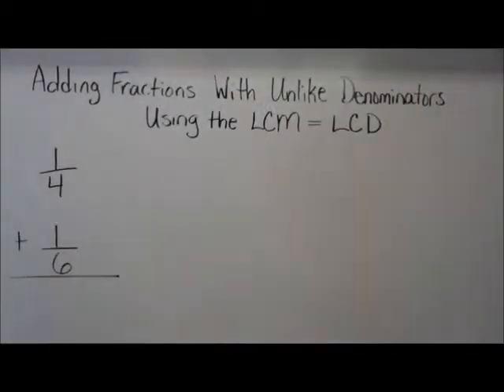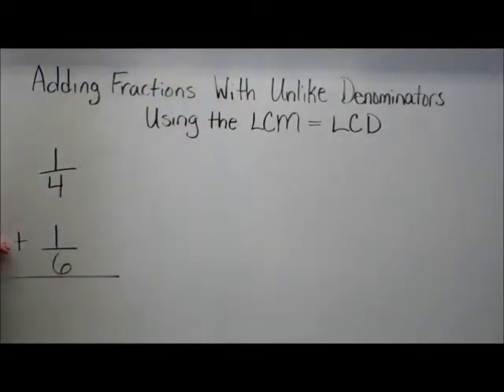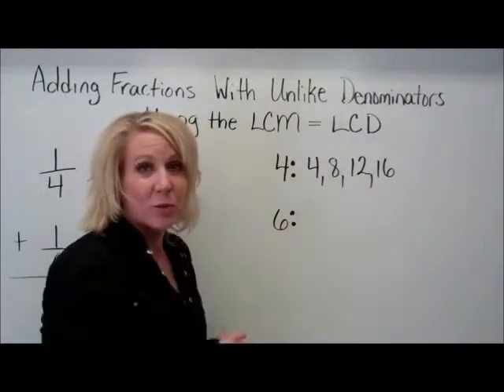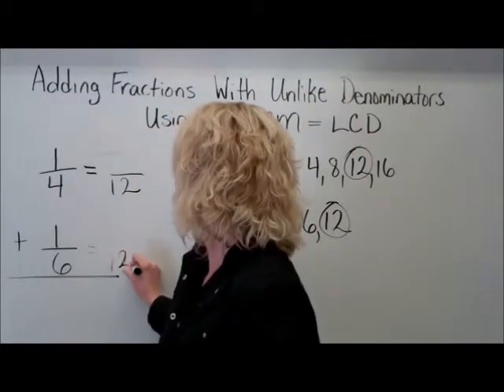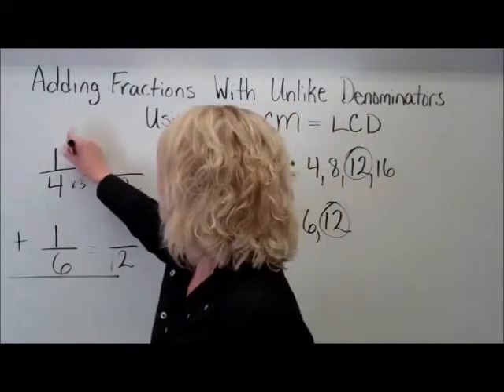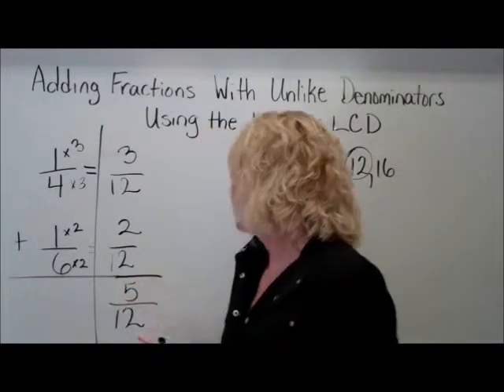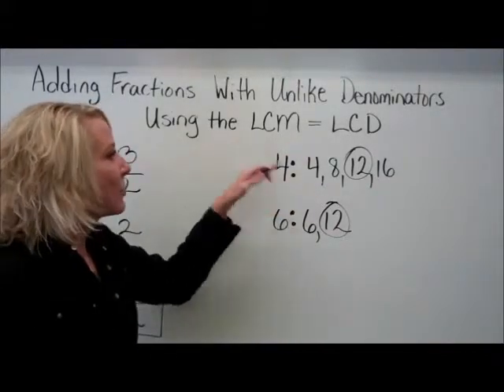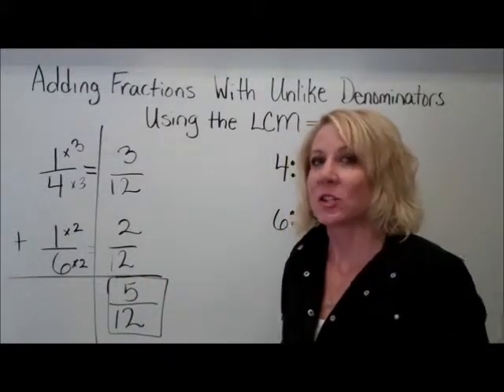Adding Fractions with Unlike Denominators: Least Common Denominator